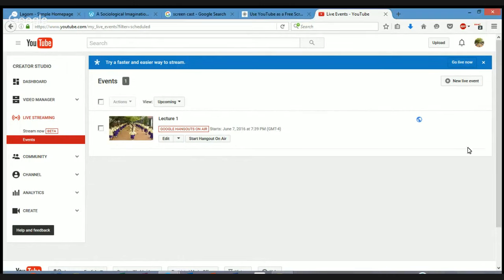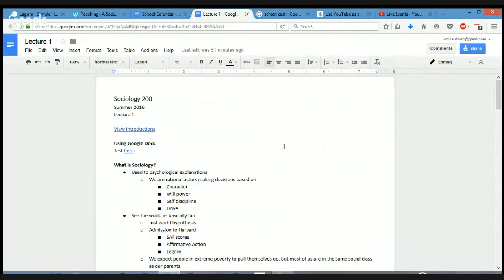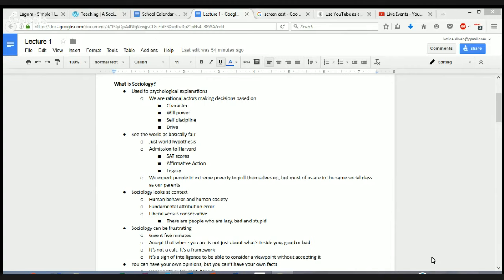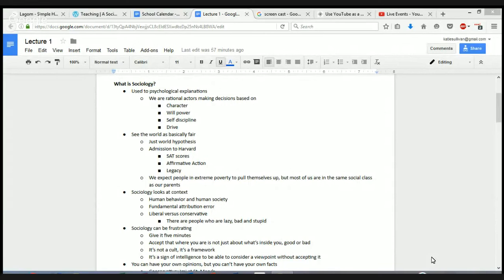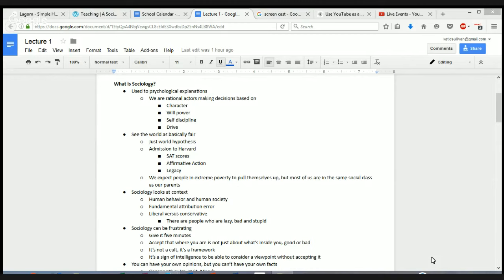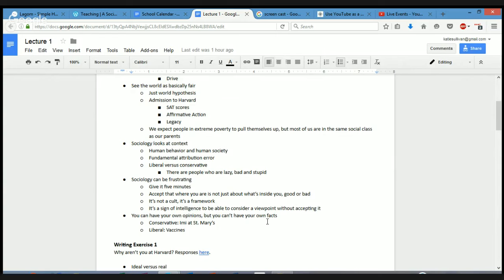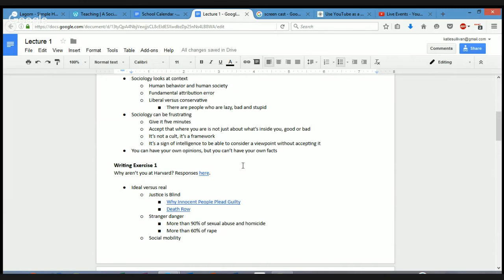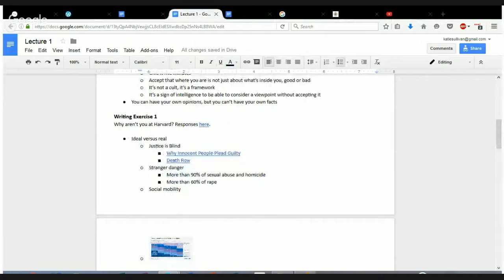SOC200 SU16 L1V1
This lecture covers the Lecture 1 notes through Writing Exercise 1.